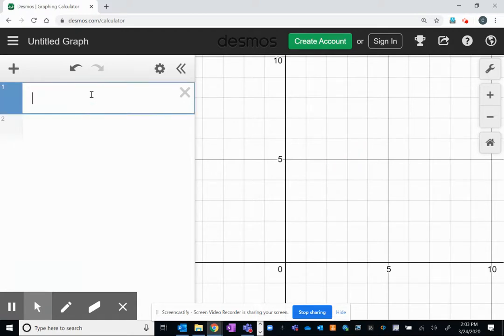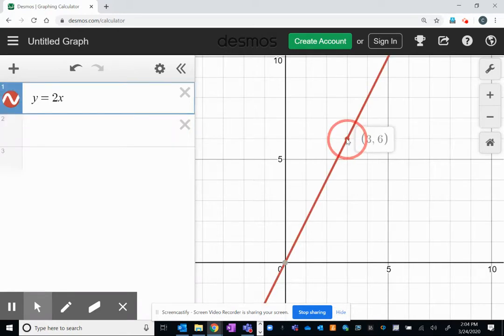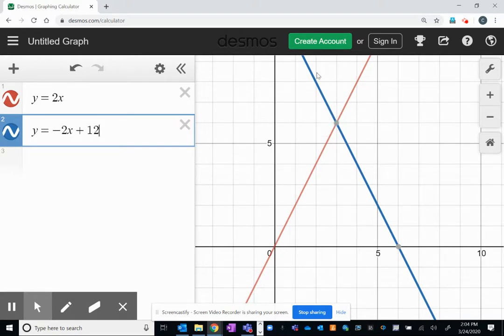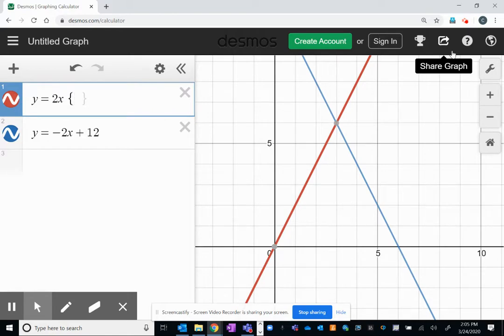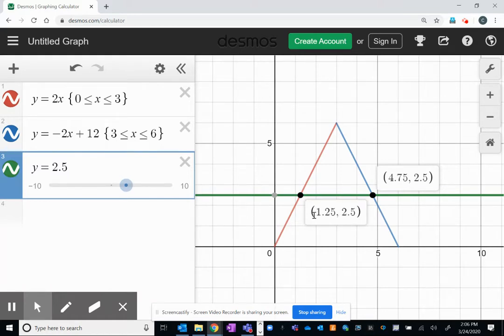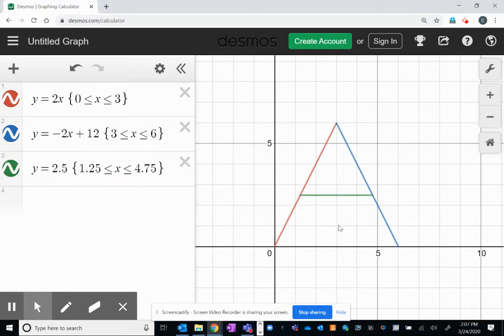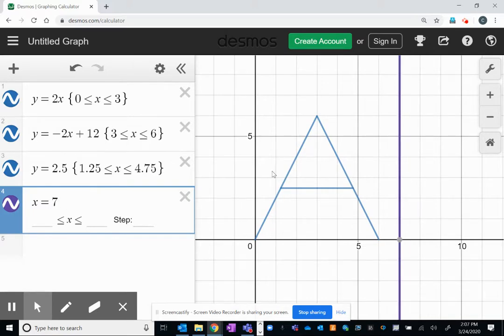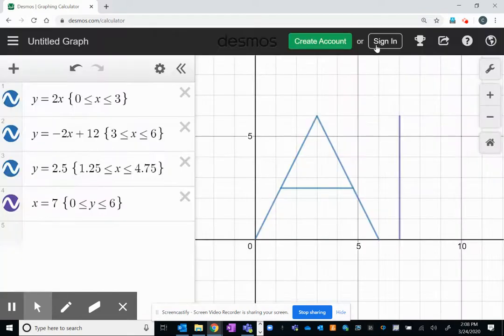Linear Name Graph - Getting Started